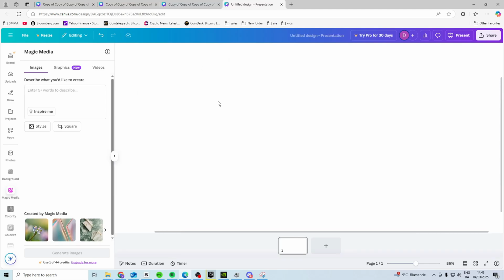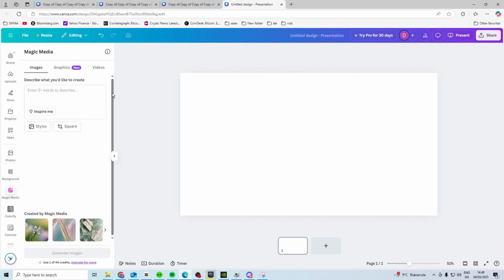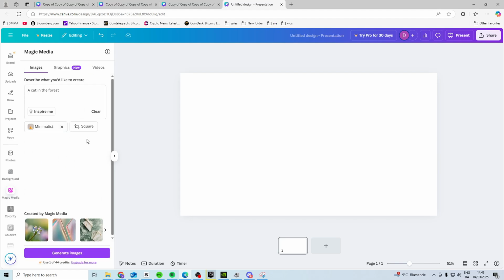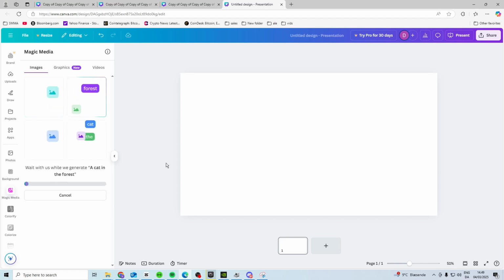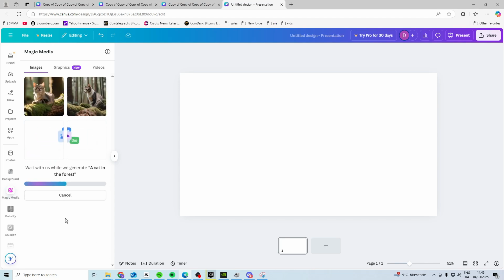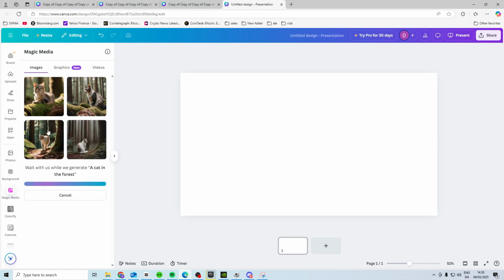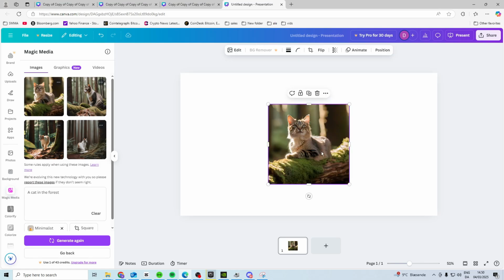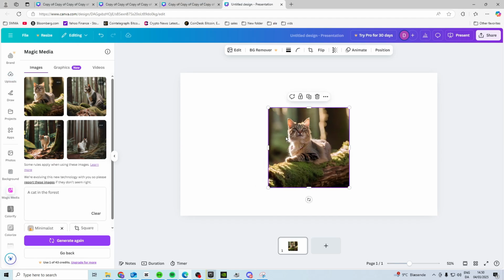How To Use Canva AI Text-To-Image Generator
In this video I'll show you how to easy and fast use the canva ai image generator. The method is very simple and clearly described in the video. Follow all of the steps & see how to make ai images in canva